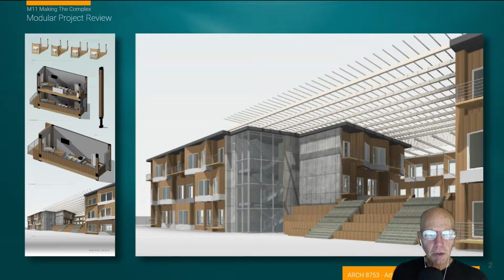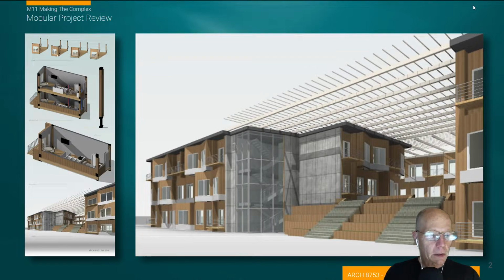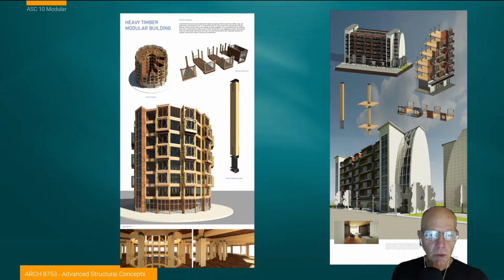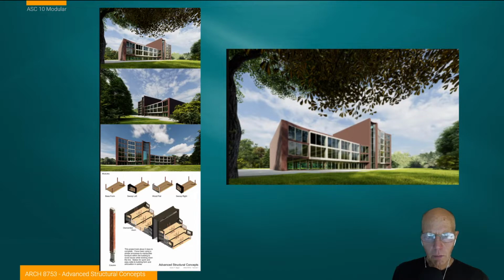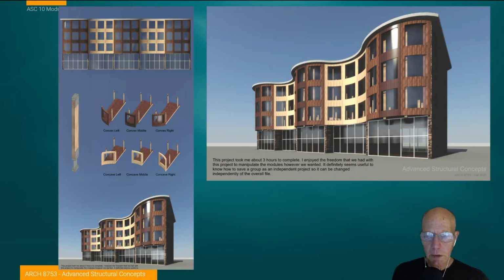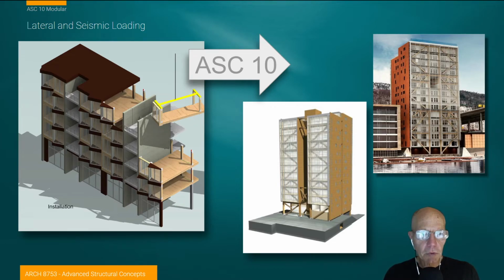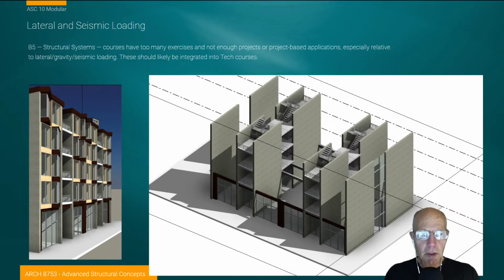ASC 10 1 Modular Construction Project Introduction 5min